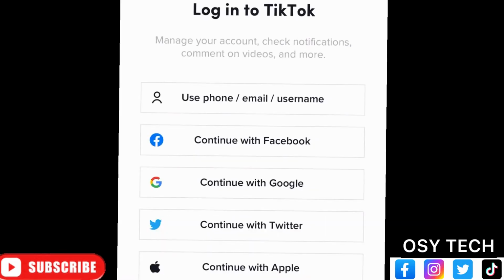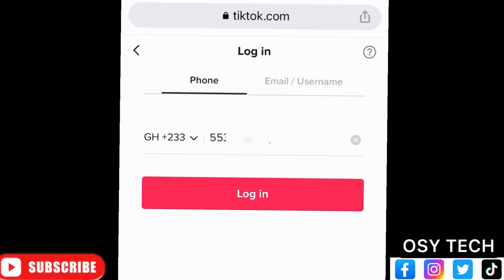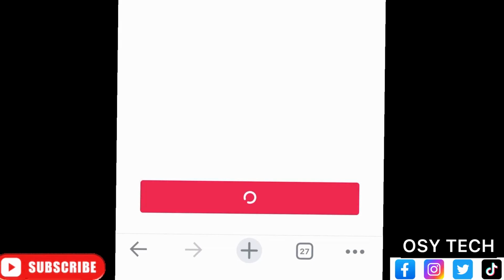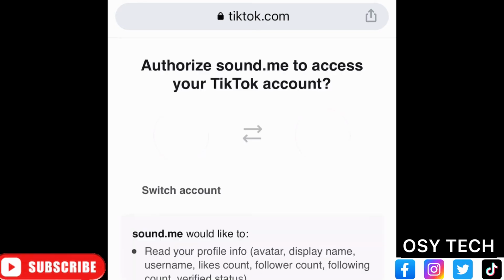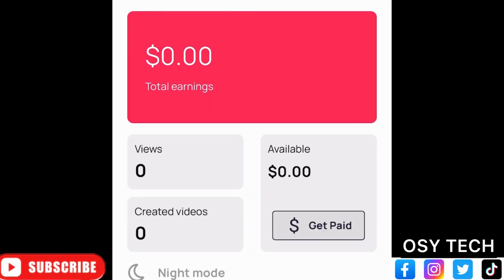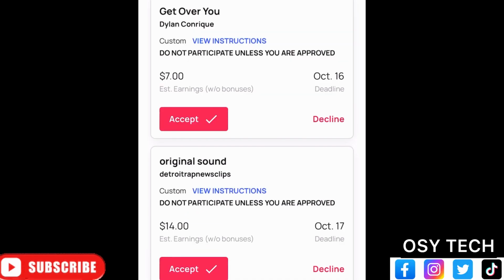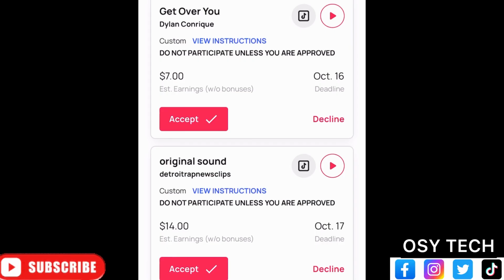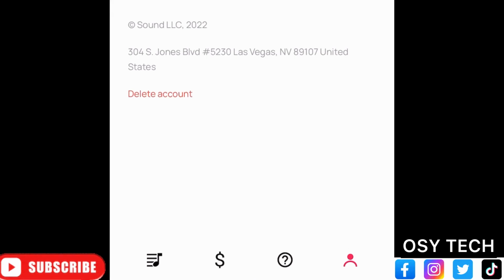Make money from TikTok by performing simple tasks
This is one of the best ways to get money from your TikTok account.

Follow the tutorials and start to make something

Previous video on how to make money online 👇✅
5 ways to make money from TikTok | 100% LEGIT